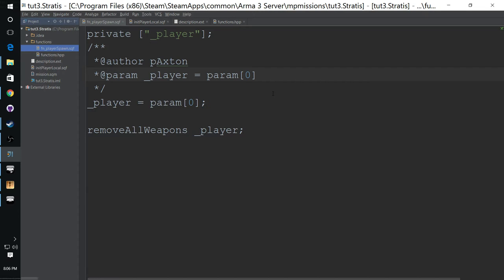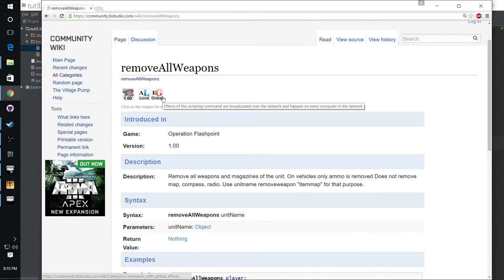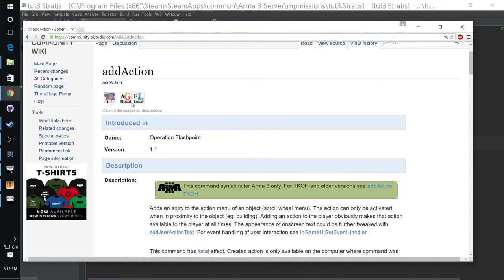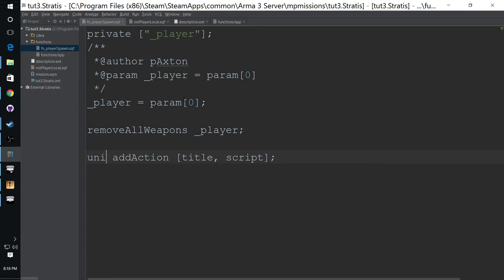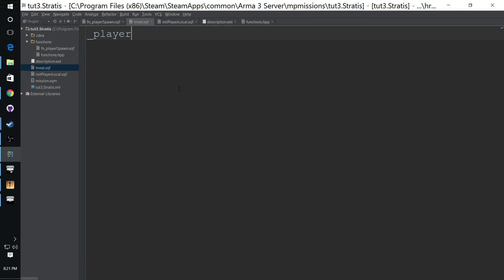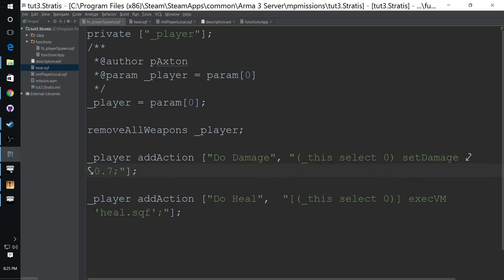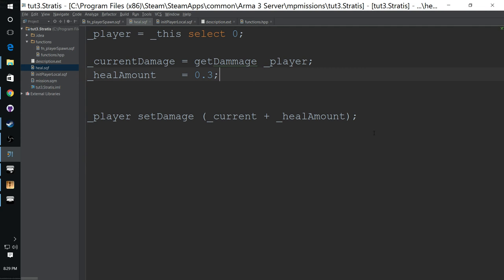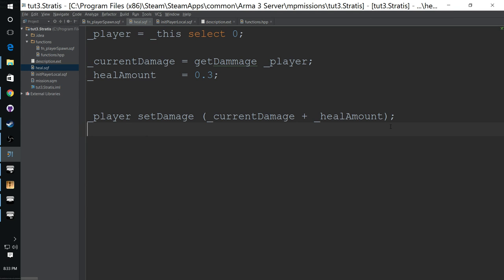Arma Scripting Commands and the WIKI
Learning commands and how to read and understand the Bohemia Interactive's WIKI